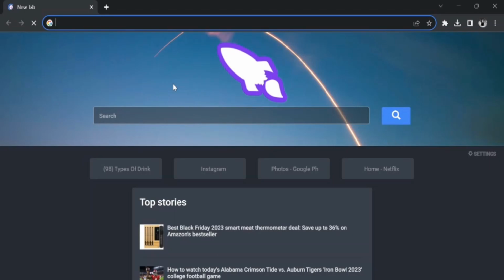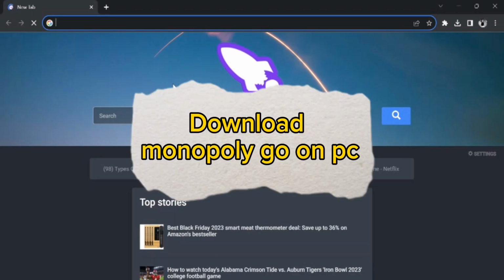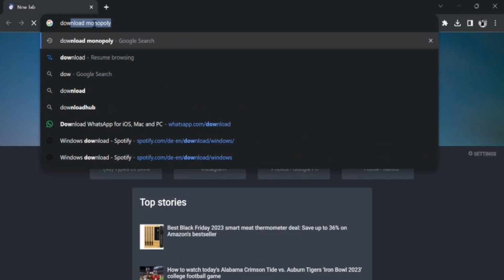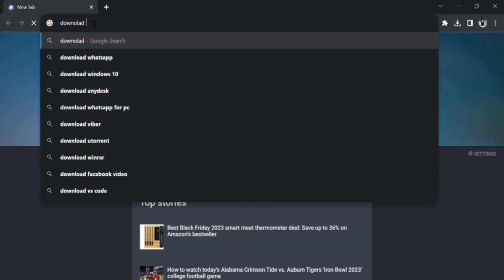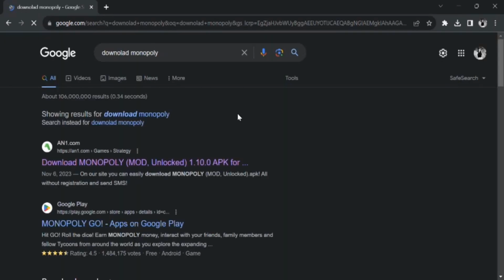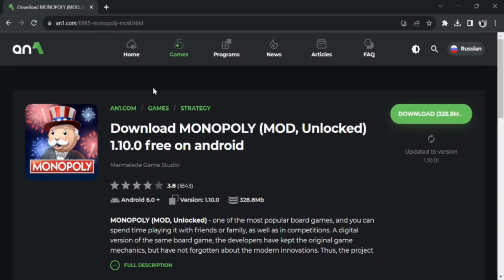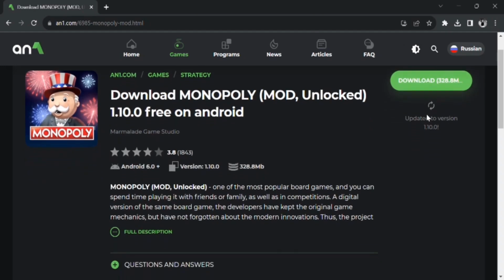How to Download Monopoly GO on PC (Full Guide)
This video talks about how to download Monopoly Go on pc. So, make sure you watch the video till the end and learn the exact steps.